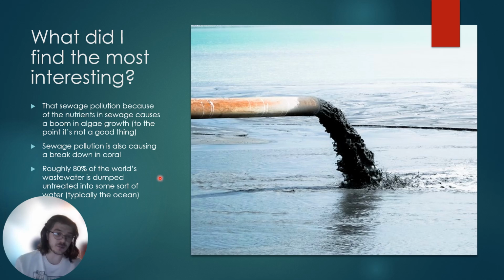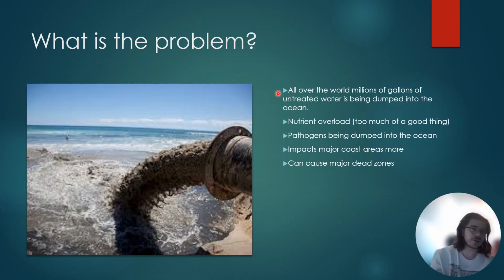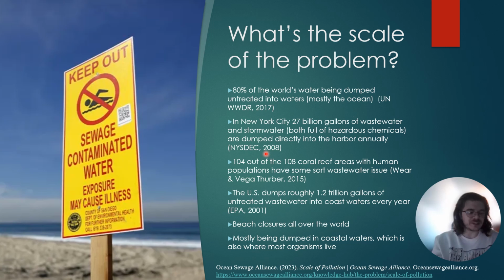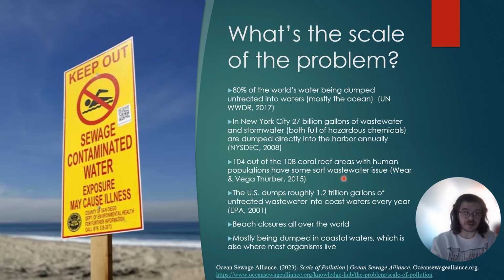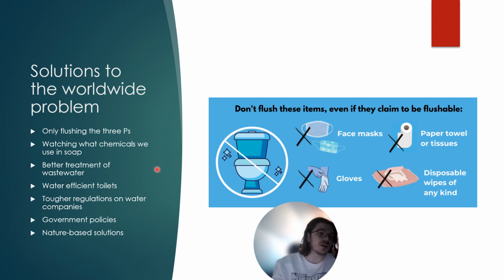Impact of Sewage in the Ocean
Quarter Long Presentation